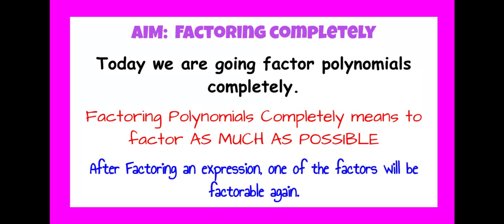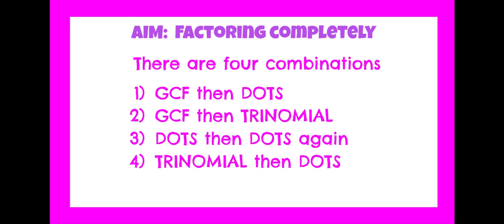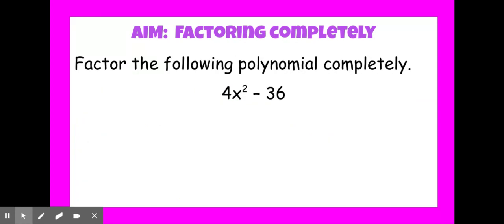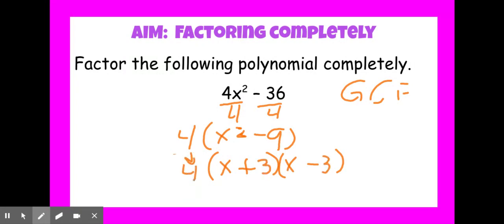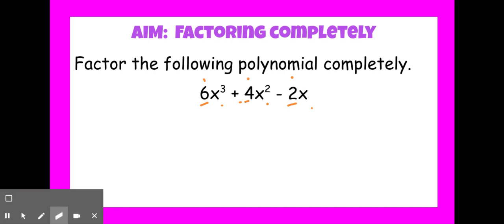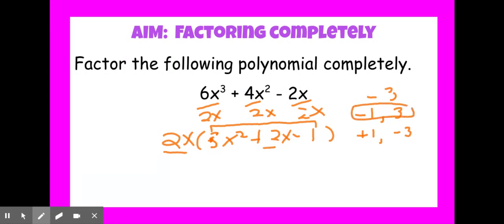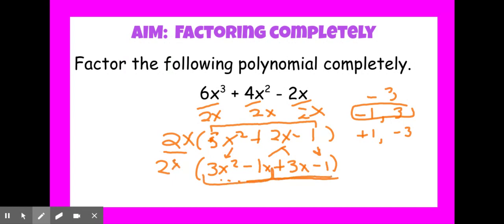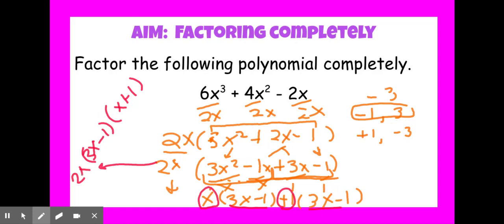Factoring completely - Google Slides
Factoring Completely INSTRUCTION